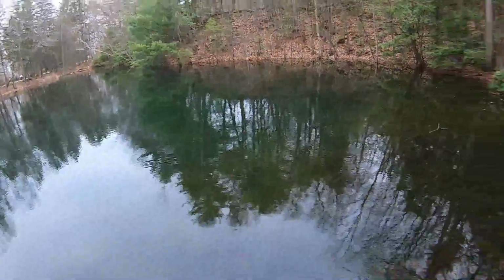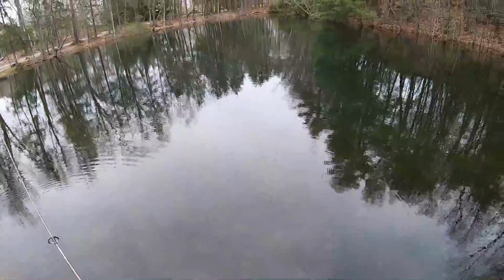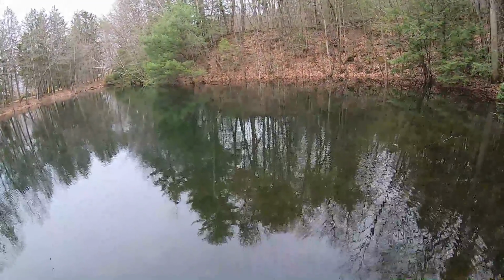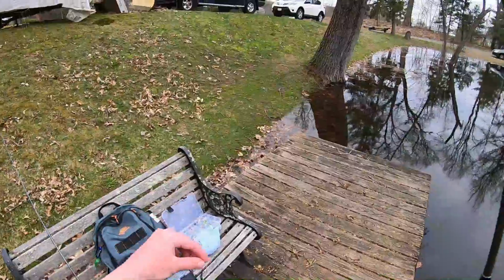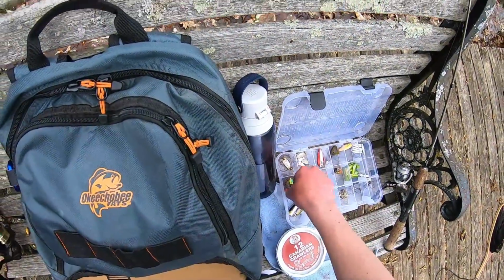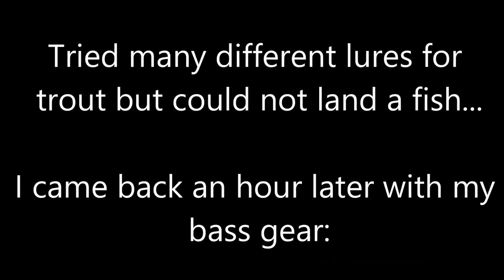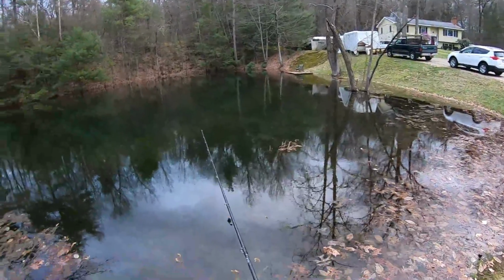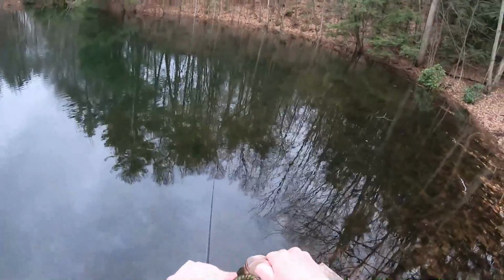Fishing for ACTIVE Northern Spring Fish - (Multispecies Day)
Fished at my local pond again today and managed to pull a few decent fish in. The trout were extremely active but were hard to hook with their submissive stocked nature.

Location: Secret Pond

Filming and Editing Equipment:
Thumbnail Software: Canva
Editing Software: Filmora Wondershare 11
Camera 1: iPhone 11 Standard, 256gb
Camera 2: GoPro Hero 7 (with dive case and extra battery)